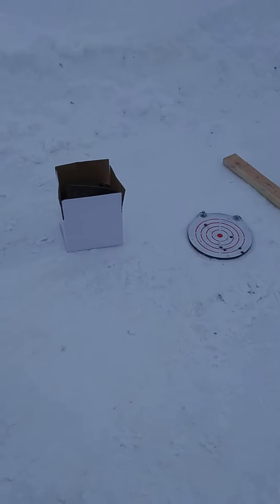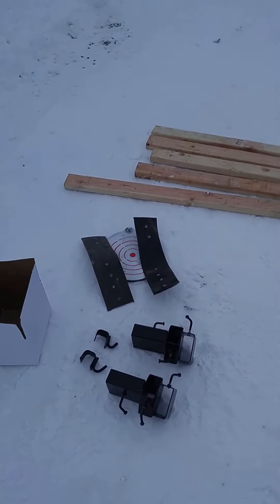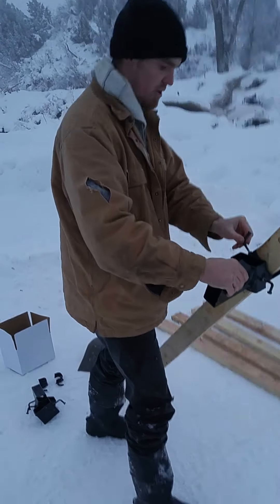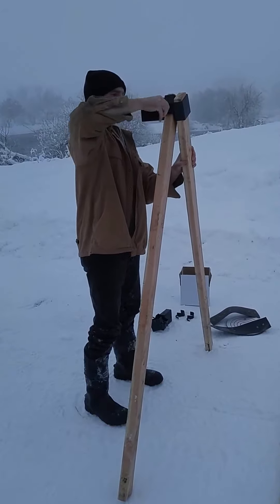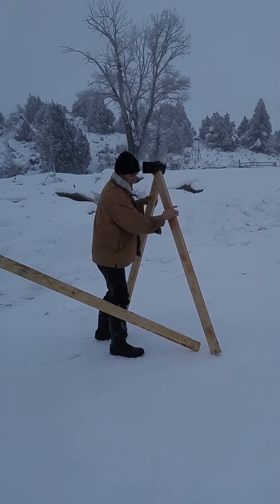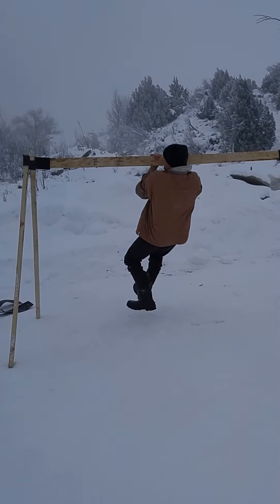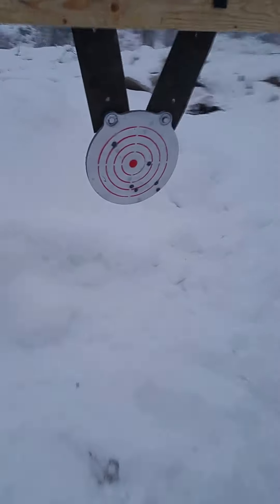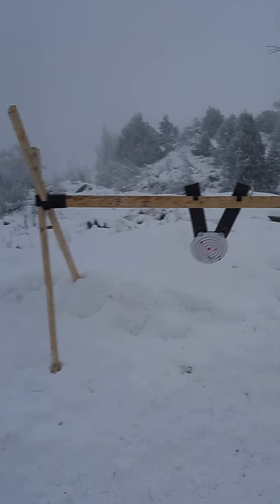How to setup Side-Hill Target and Gong Stand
This is the Side-Hill Target and Gong Stand from Amazon I wanted to show how to set it up as it is difficult to fully understand just from the Amazon pictures and description, it is a sturdy stand that can be used on steep hills and will hold targets above the sagebrush where I shoot. I use AR500 gongs for targets on it, we have put thousands of rounds into them and you can barely tell. We shoot a 18"x36" gong out to 800 yards and can tell exactly where we hit. This is the only stand I know of that could be used to hold targets in rough terrain.